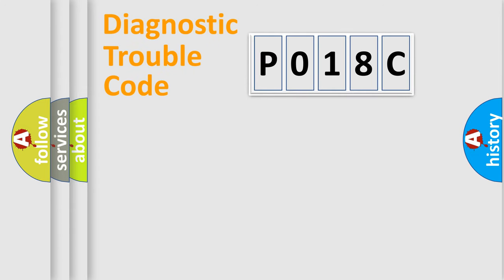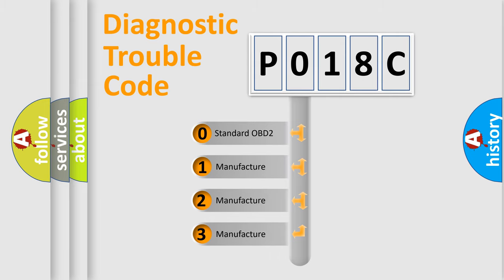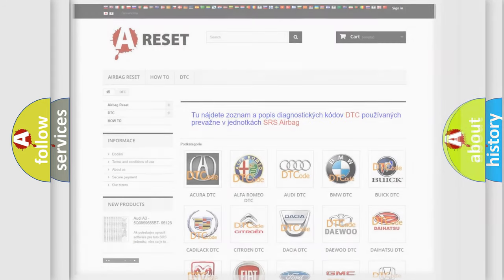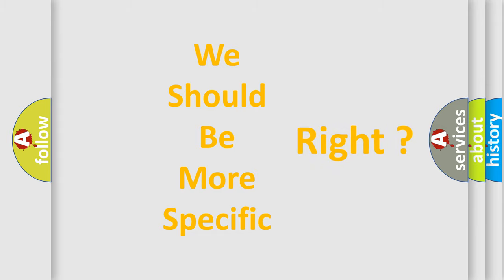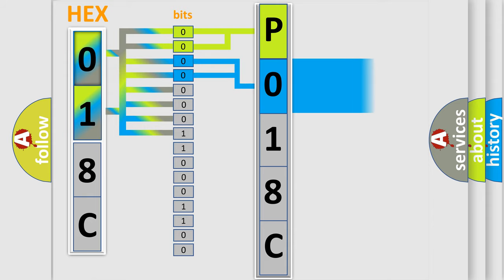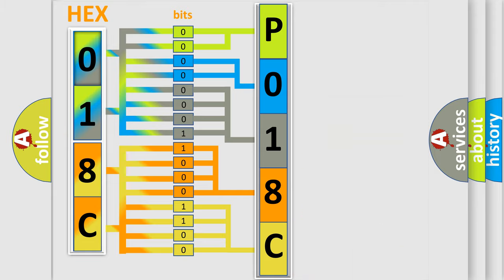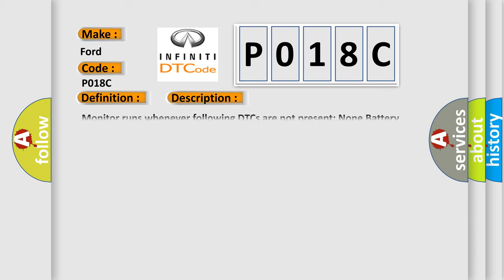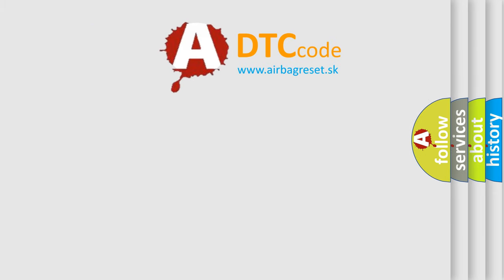DTC Ford P018C Short Explanation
Contents:
0:21 Basic DTC analysis according to OBD2 protocol standard.
1:48 Insight into programming
2:58 A diagnostically understandable description of the Diagnostic Trouble Code
3:05 Basic error definition

Make:
Ford
Code:
P018C
Definition:
High Speed CAN Communication Bus
Description: